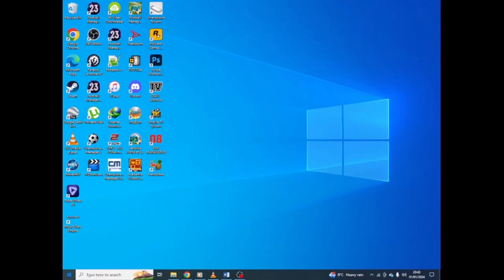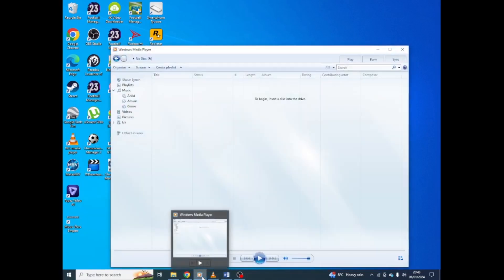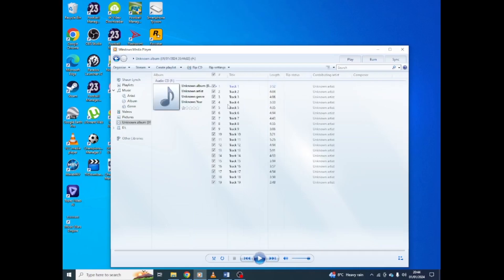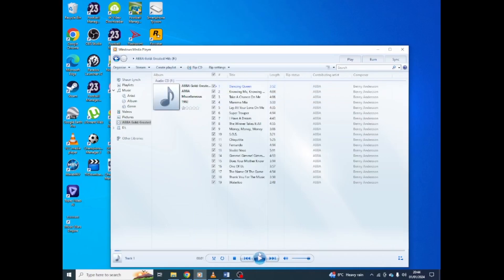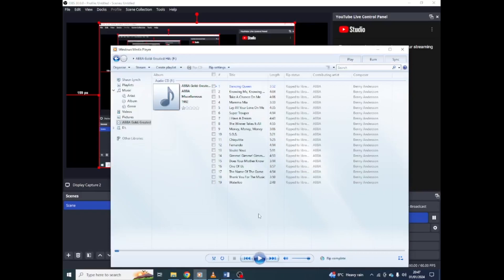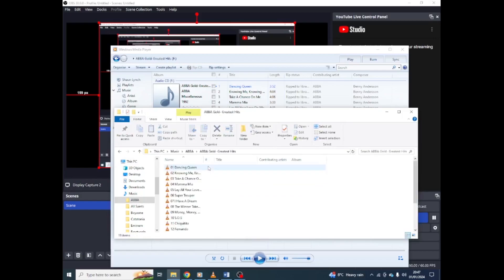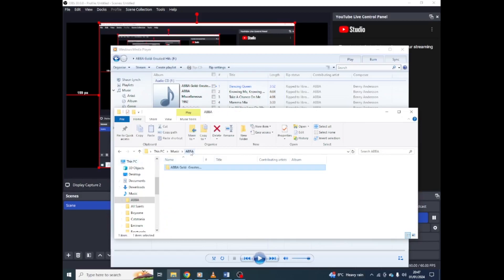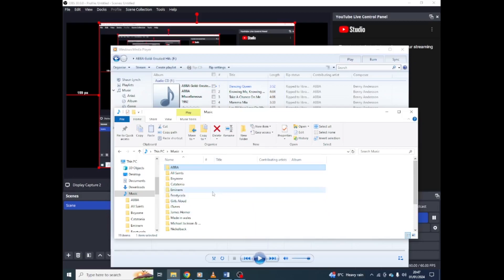Quick and Easy CD Ripping in Windows 10 | Windows Media Player Tutorial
Welcome to the tutorial on how to quickly and easily rip a CD in Windows 10 using Windows Media Player. In this 2-minute video, you'll learn the simple steps to convert your audio CD into digital files. We'll guide you through the process, from setting up the rip format to saving the files on your computer. Whether you're a beginner or an experienced user, this tutorial will help you digitize your CD collection in no time.

This title and description are based on the provided search results and aim to create a concise and informative video title and description for a 2-minute tutorial on ripping a CD in Windows 10.